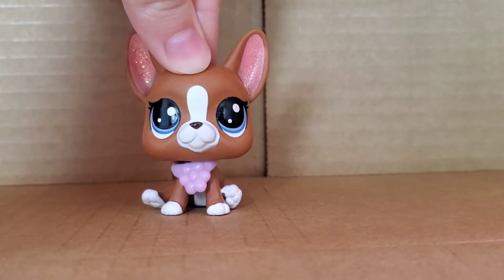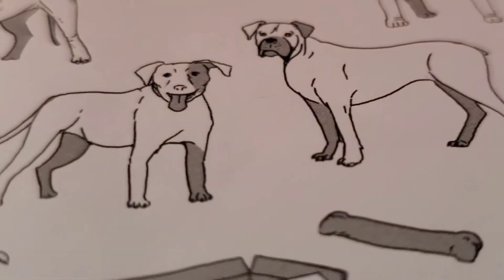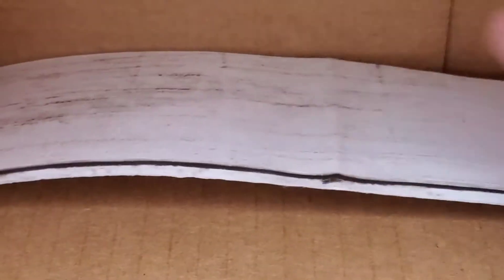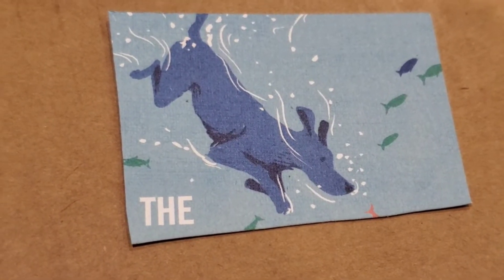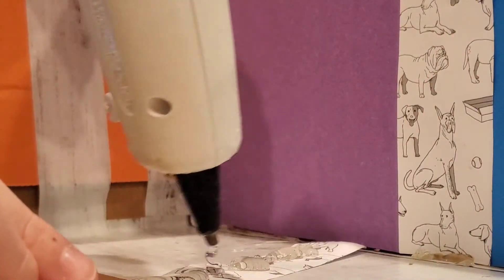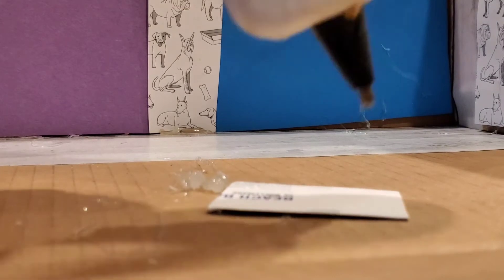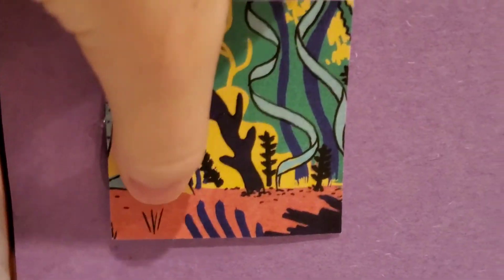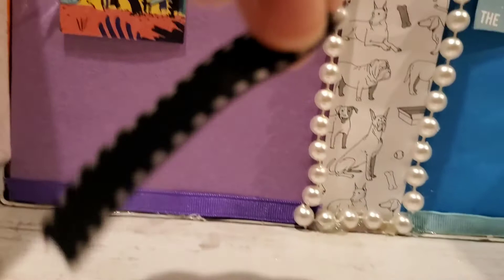Lps Diy Room! | Lps PastelPuppy